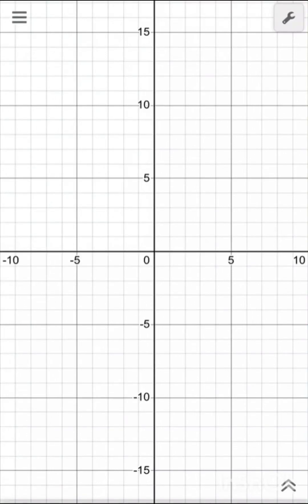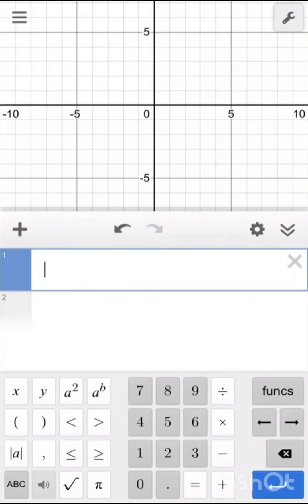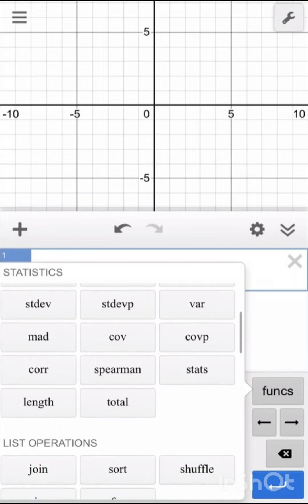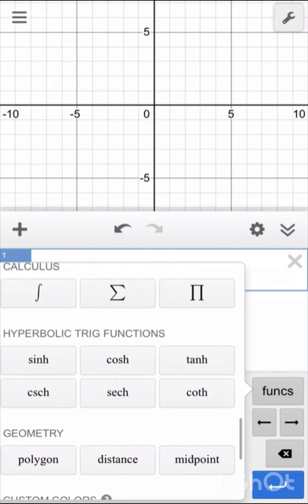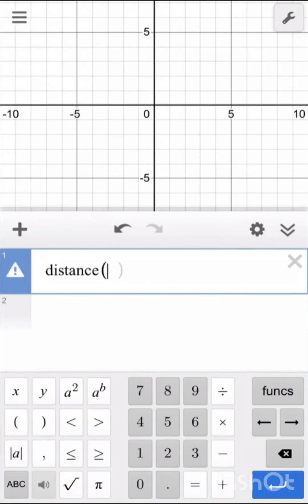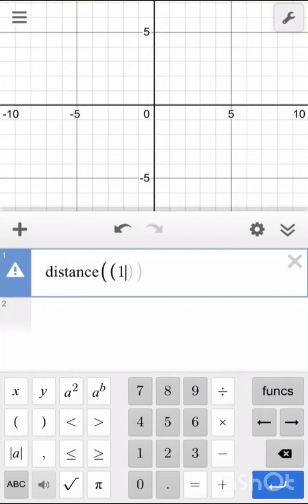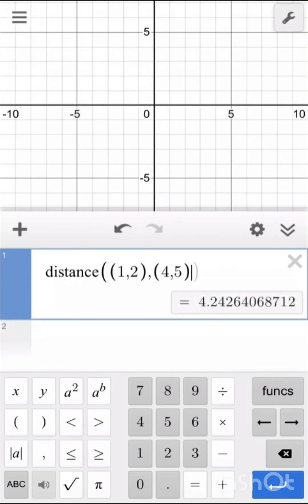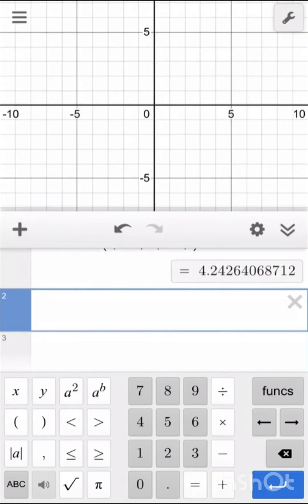DESMOS Distance & Midpoint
This video explains how to find distance and midpoint using DESMOS software